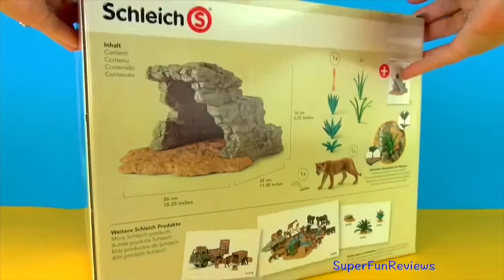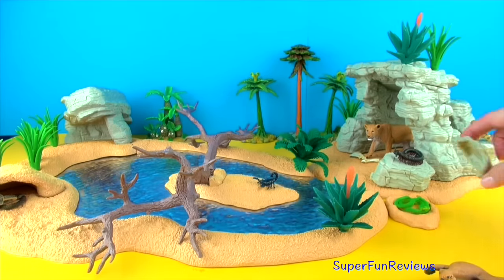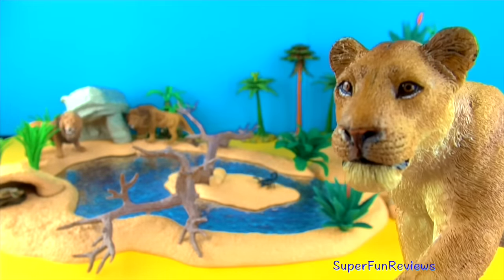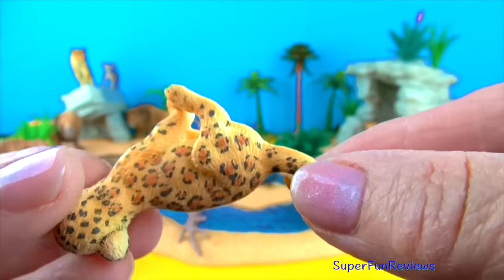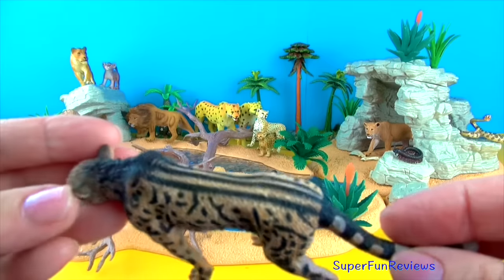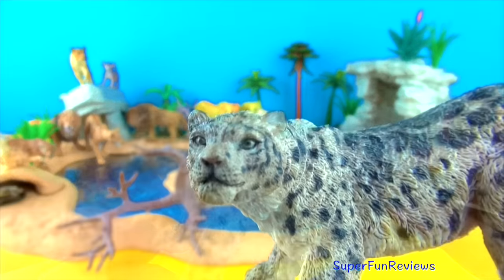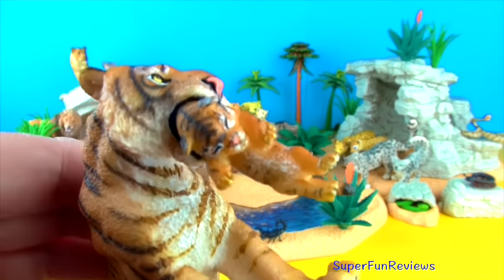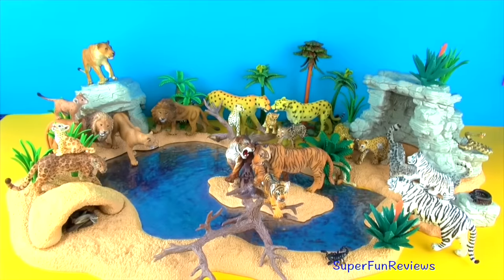Big Cat Week 2018 - Happy Cute ZOO Animals Wildlife LION TIGER LEOPARD CHEETAH BIG CATS Toy Review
Big Cat Week 2018. Watch me build an amazing LION CAVE with lots of WILD ANIMALS.Learn about Lions and Tigers. Included in the set is the cave, lion, bone and vegetation. Extra wild animals are LIONS JAGUARS CHEETAHS LEOPARDS SNOW LEOPARDS TIGERS WHITE TIGERS SNAKE NEST SNAKES more TREES and a WATERING HOLE ! Plus some fun interesting facts as I show you the different animals. Enjoy!

Playlists for viewers aged thirteen and older

Lion in other languages León, Leão, Leone, สิงโต, sư tử, 사자, ライオン,

Tiger in other languages Tigre, เสือ, con hổ, 호랑이,虎

Wild animals in other languages Animales salvajes, Animali selvaggi, สัตว์ป่า, Động vật hoang dã, Mga mababangis na hayop, 야생 동물, 野生動物

wildlife in other languages: fauna silvestre, animais selvagens, natura, ธรรมชาติ, 野生動物, 야생 생물, động vật hoang dã,

zoo animals in other languages: Zoológico de animales, animais do jardim zoológico, animali dello zoo, động vật sở thú, 동물원 동물, สัตว์ที่สวนสัตว์,